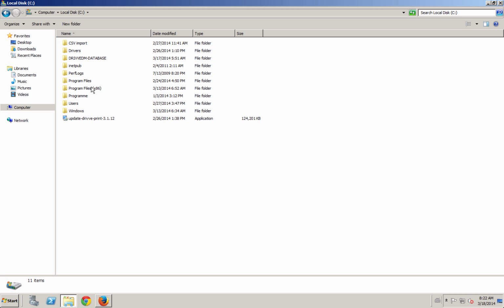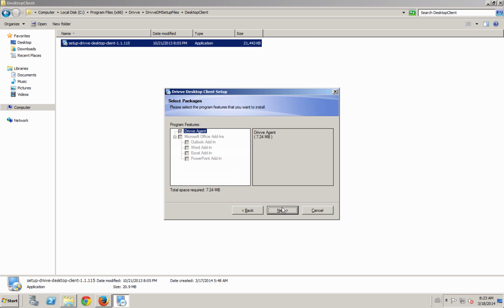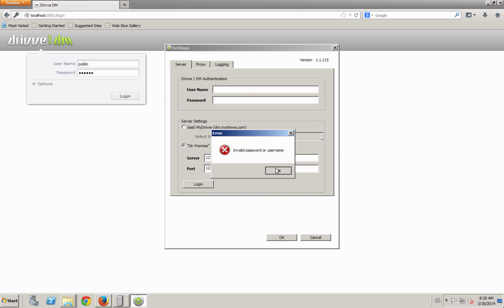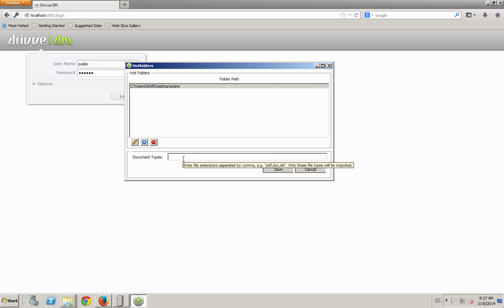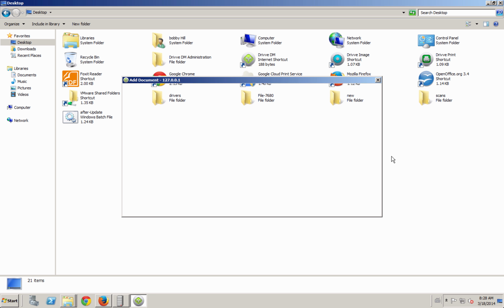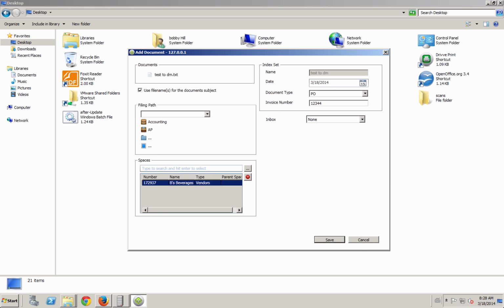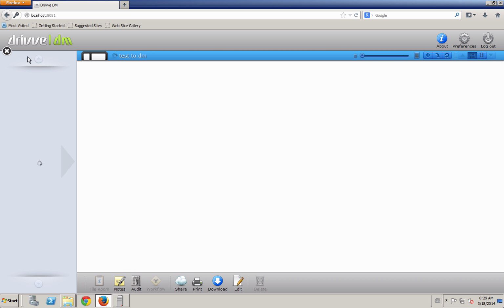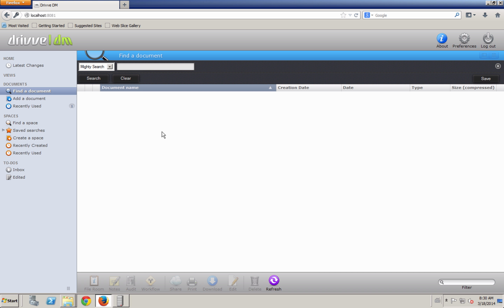Drivve | DM Technical Training - Lesson 6 - Desktop Plugin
MS Office Plugin
Desktop Hotfolders